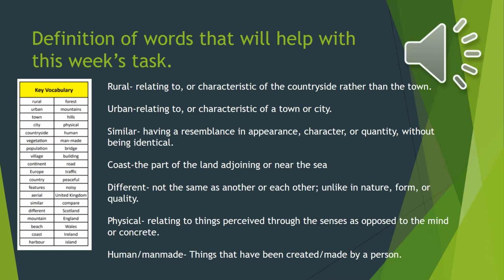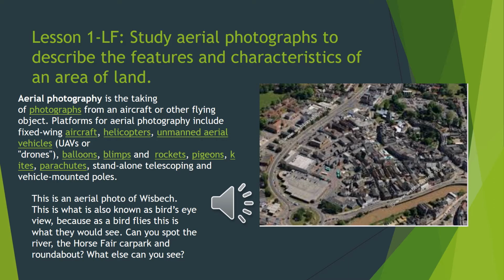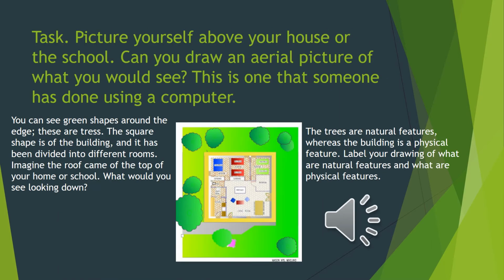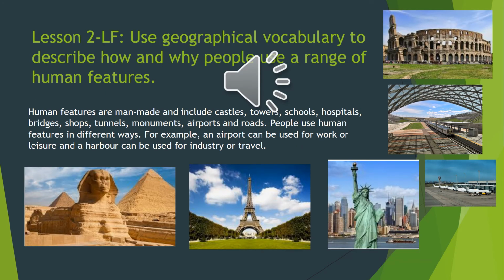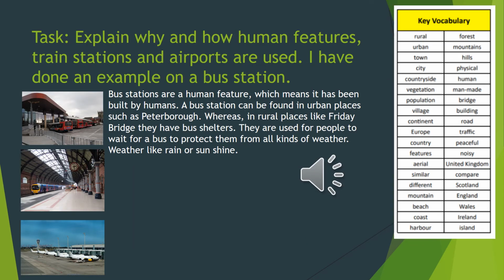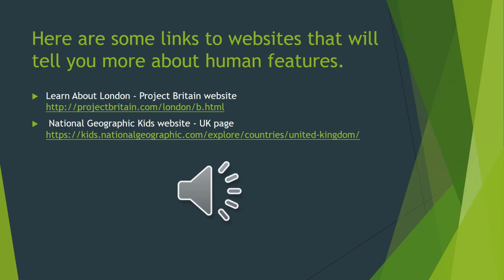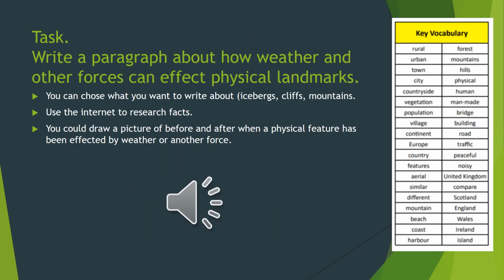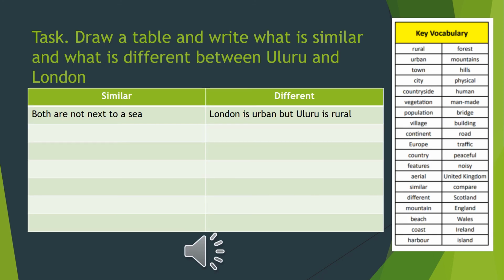Geography Spring 1 Week 3 with Mrs Redmile